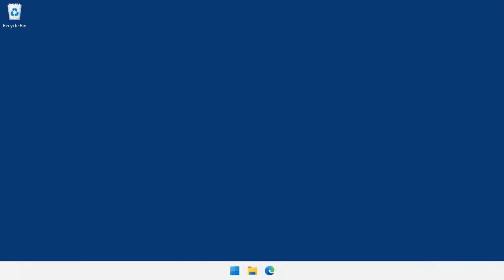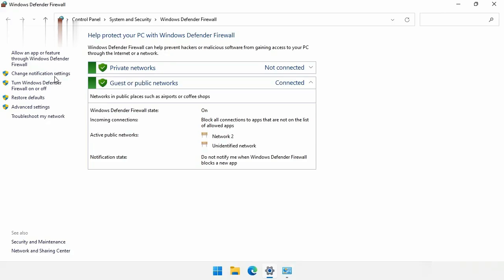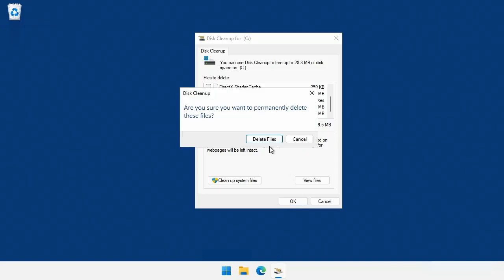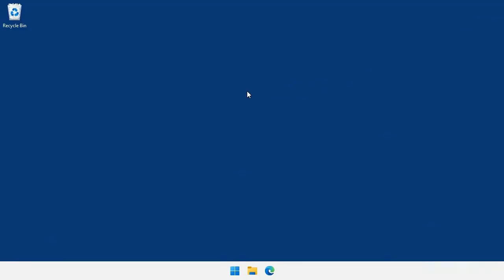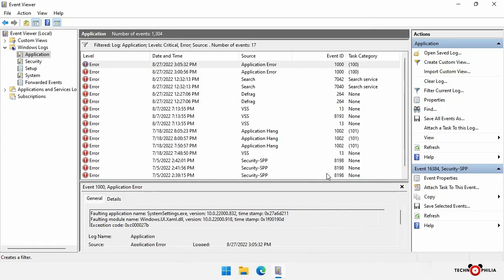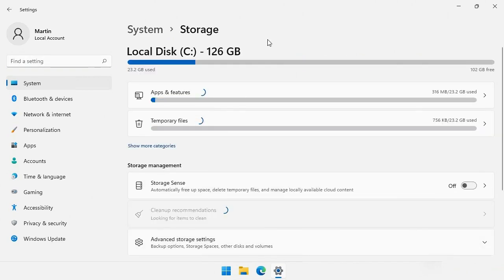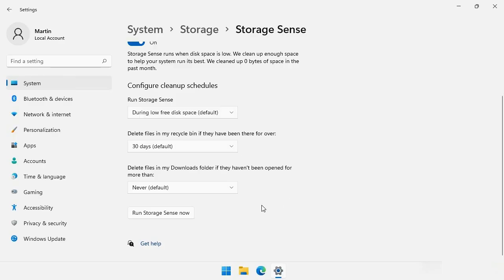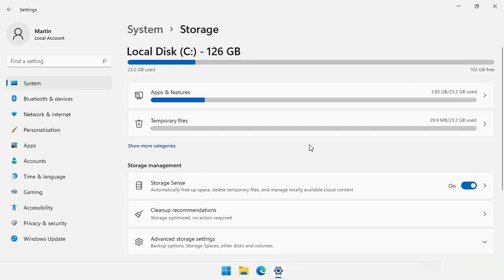Complete Overview of Windows 11 Notifications, Disk Cleanup & System Logs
This video gives a simple and clear guide to important Windows 11 features that every user should know. You will learn how to manage notifications, turn them on or off, and keep your screen free from unwanted pop-ups. It also explains how to use disk cleanup to remove unnecessary files and free up space, making your computer run smoother and faster. The steps are shown in an easy way so even beginners can follow without confusion.

You will also understand how to check system logs using Event Viewer to find and fix common problems, and how to manage storage settings in Windows 11. This complete Windows 11 tutorial helps you improve performance, fix issues, and keep your system organized without using complex technical terms. It’s perfect for anyone who wants to learn Windows 11 basics in a practical and friendly way.

Chapters:
00:00 – Windows 11 Notifications Settings Overview
03:12 – Disk Cleanup in Windows 11 Step-by-Step
08:00 – Windows 11 Event Viewer & System Logs Explained
11:30 – Windows 11 Storage Settings Overview
14:30 – Cleanup Recommendations to Free Space
15:30 – Advanced Storage Settings & Drive Management